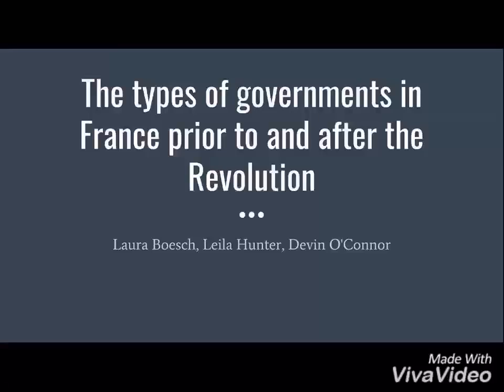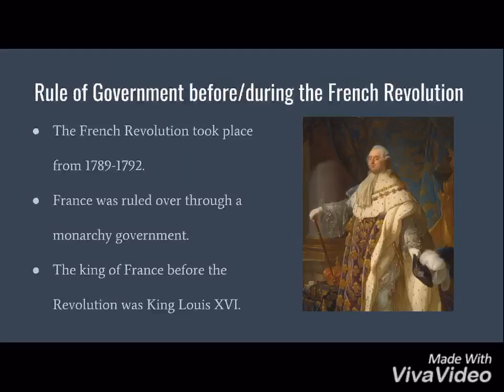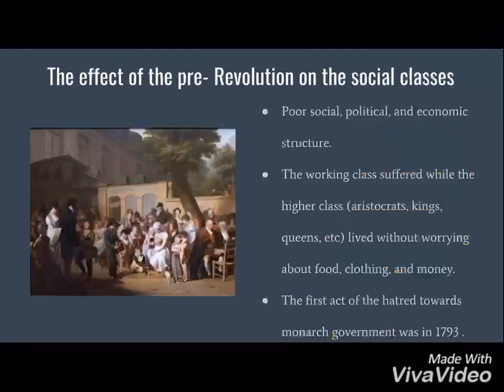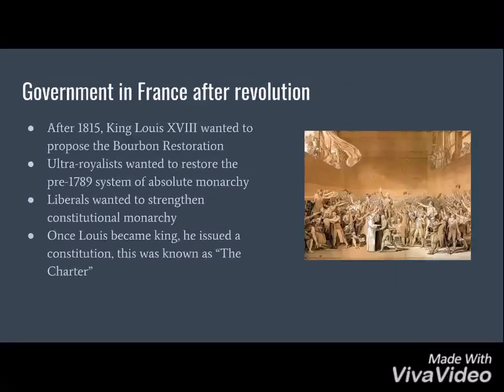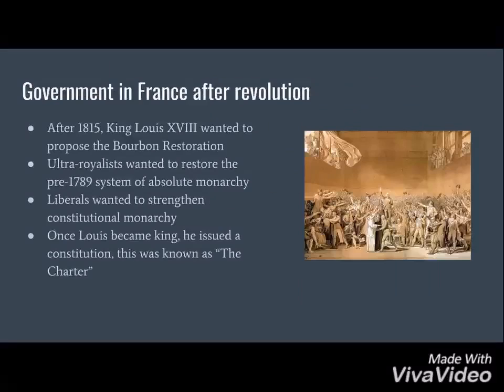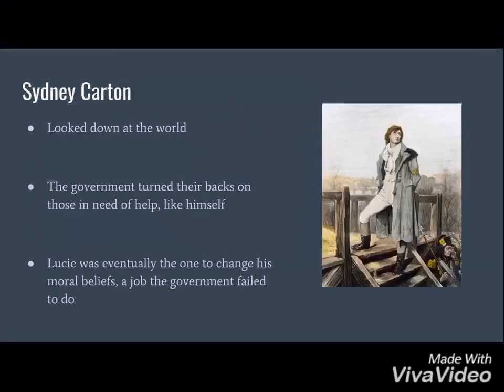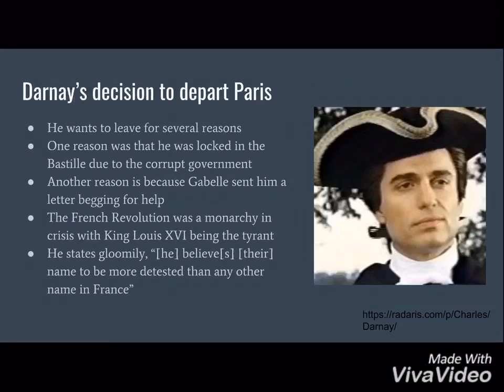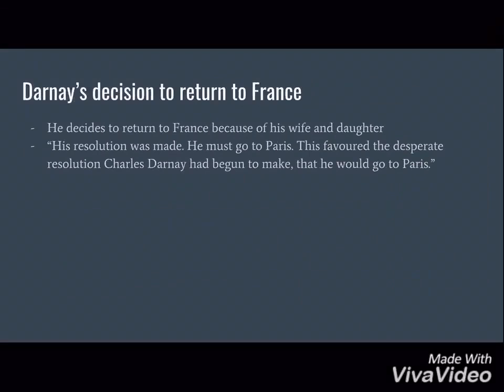The Types of Governments in France prior to and after the Revolution